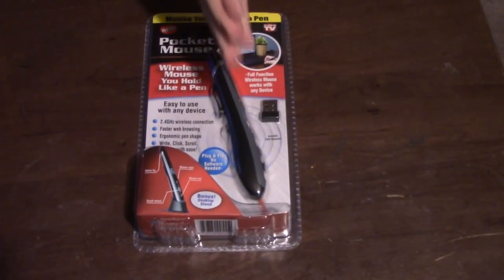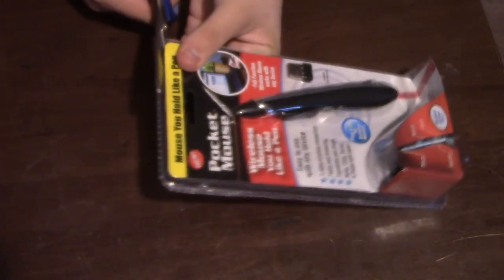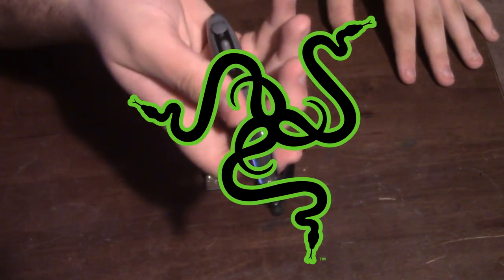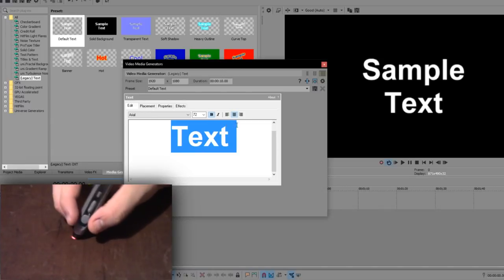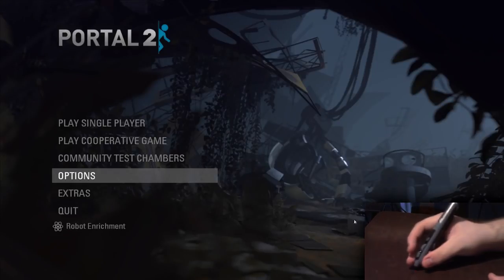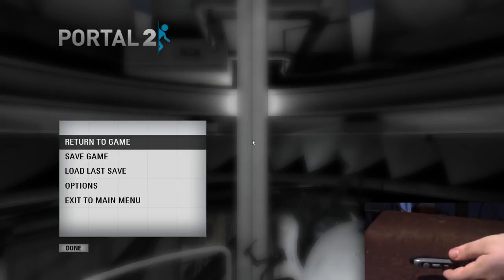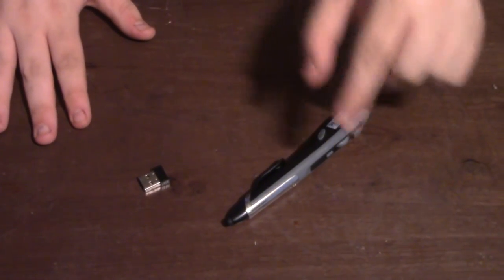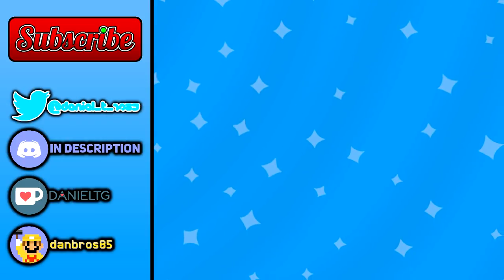Pocket Mouse | TERRIBLE "As Seen On TV" Products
Today's video will be diving back into the weird world of As Seen on TV products. I've already done commercials before, but I wanted to actually take a look at the product in question, and see if it's worth it or not. And for this video, we'll be looking at a Mouse that ain't no Razer and ain't no Logitech. And it's called... The Pocket Mouse.

Big thank you to @dotparti, @AndrewInGeneral and @RealSmugDuck for helping me with the aesthetics on the channel. Another thank you to Ocram64 (Now has a twitter, ironically named "@fakeocram64") of helping me a bit on the script for this video.

🎶 Channel Music 🎶

🎶 Background Music 🎶

📱 Social Media 📱

🐦 Check out the Nessy Dev Twitter for updates on Nessy The NES Robot

💻 Sources  💻

Pocket Mouse's Website (Though you can just buy it off of Amazon or Walmart)

🎮   Game    🎮

Portal 2 (Well, kind of obvious, but still.)